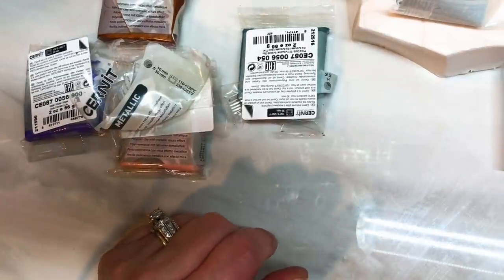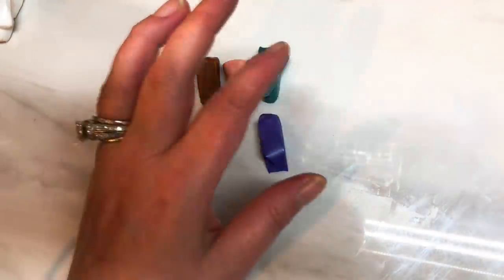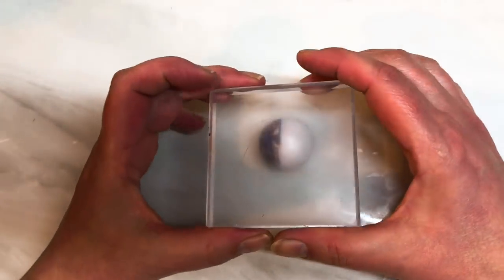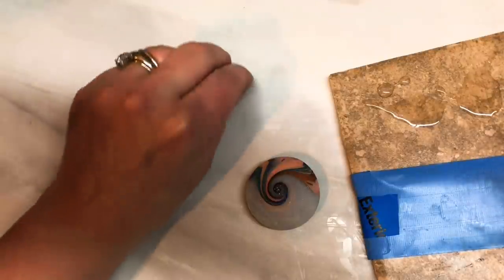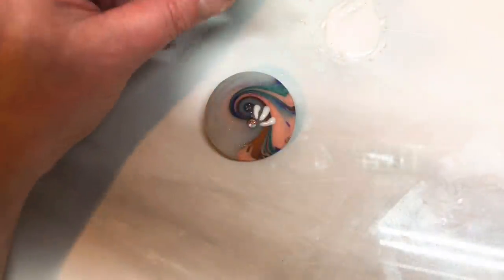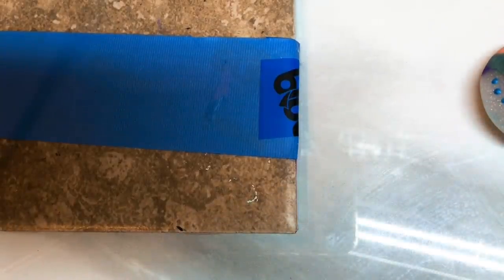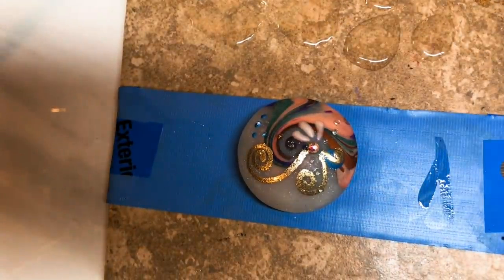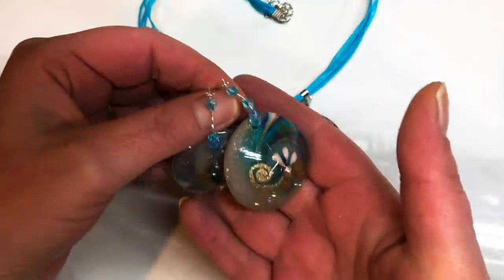Polymer Clay Faux Lampwork Glass Pendant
Trans liquid clay